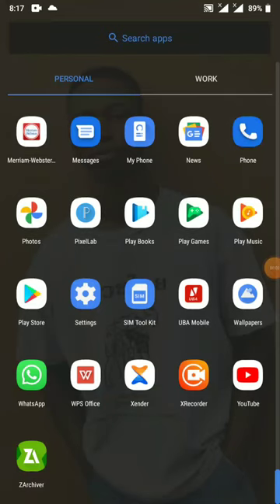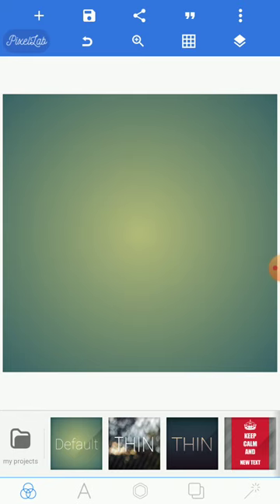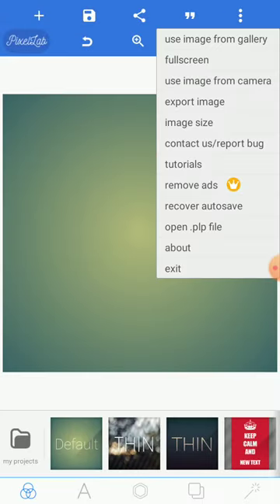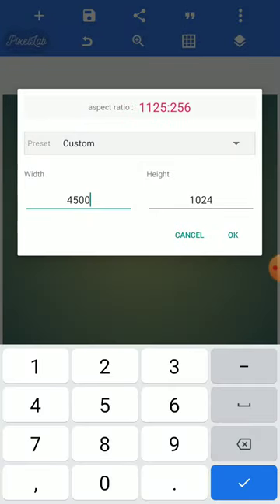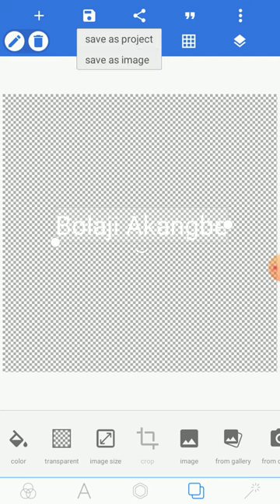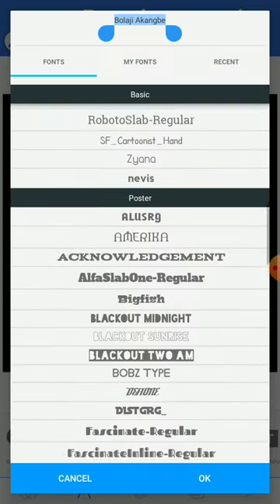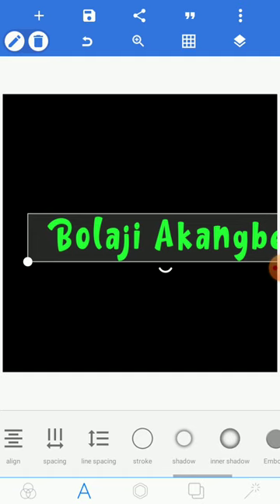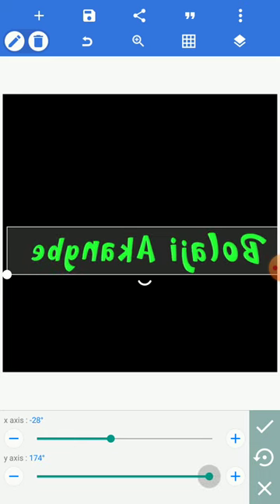PixelLab lecture: Why PixelLab (design tools)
There's no limit to what you can achieve... Keep being creative

PS: Please go to SETTINGS on YouTube to increase the quality, so that you can enjoy the lecture.